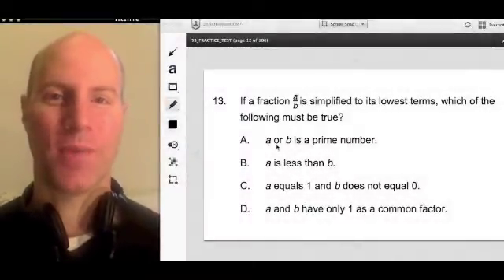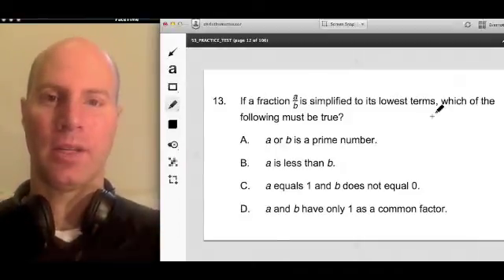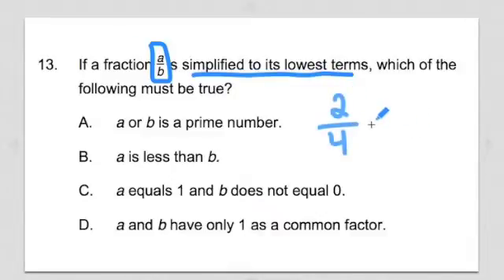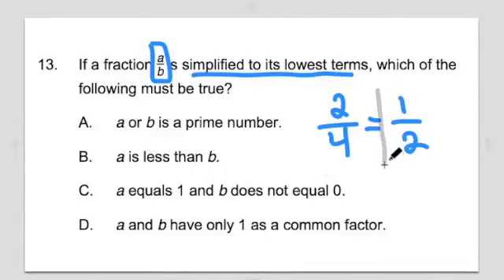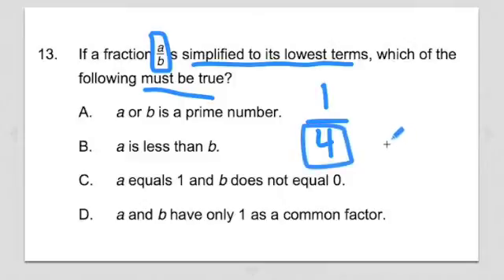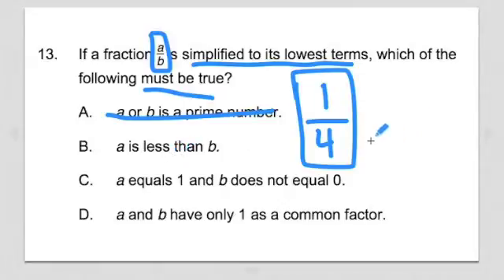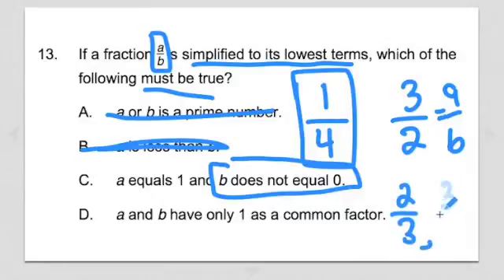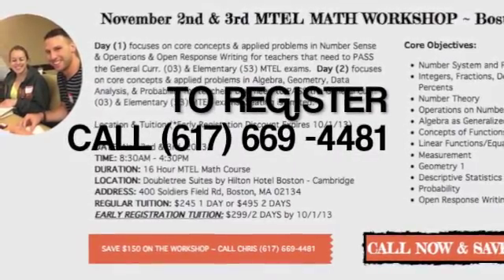GOHMATH: #13 ~ Inverse Equations ~ Elementary 53 Math MTEL ~ Chris Abraham ~ GOHmath.com